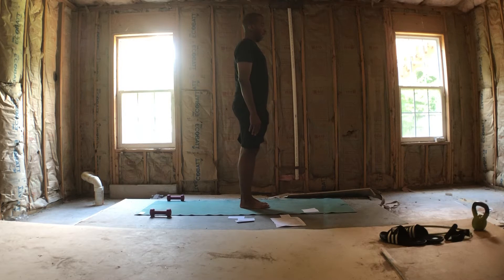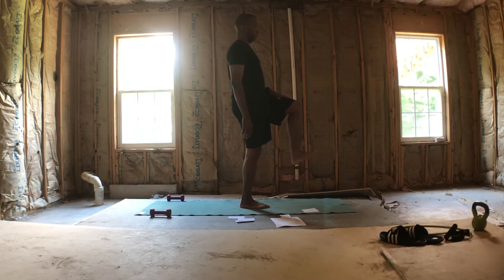Strong wind relieving